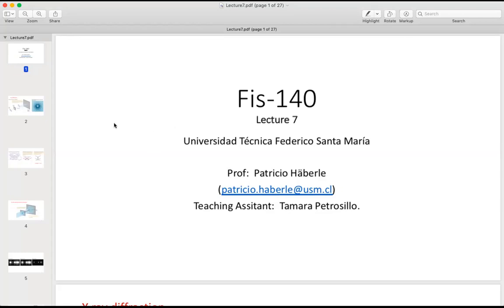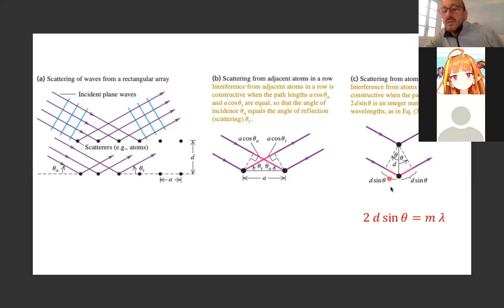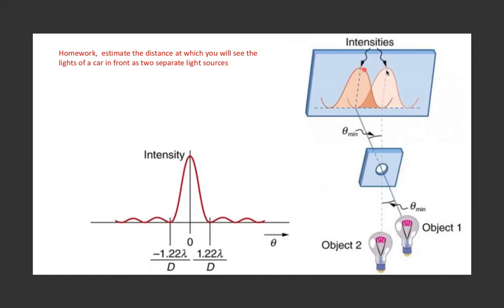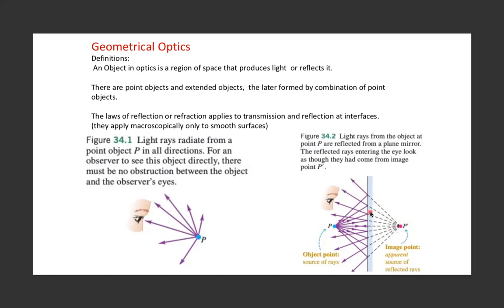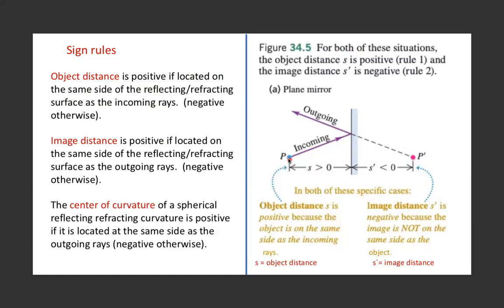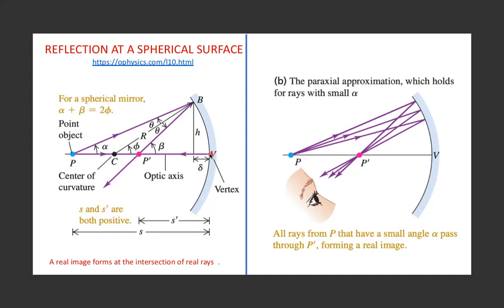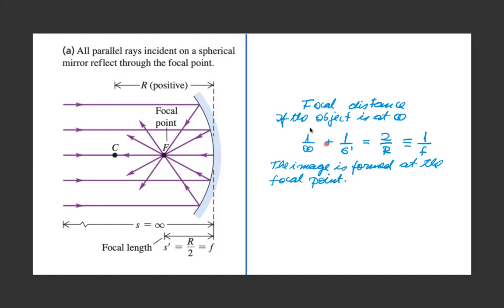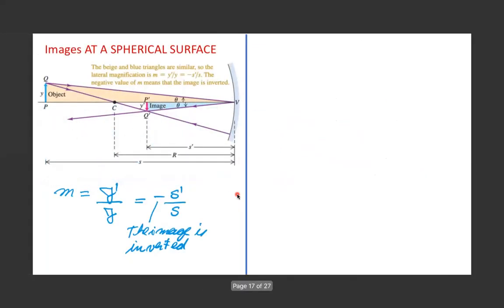lecture7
Physics 140.  A bit of diffraction and geometrical optics